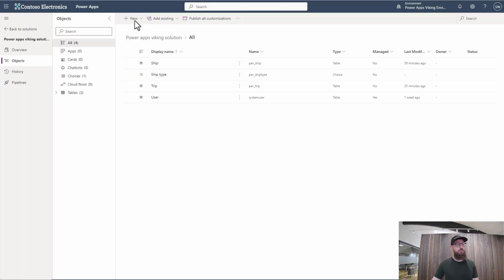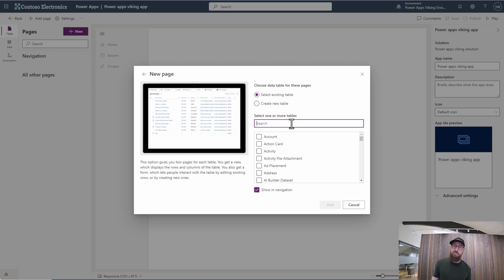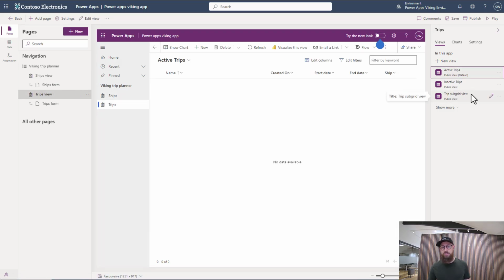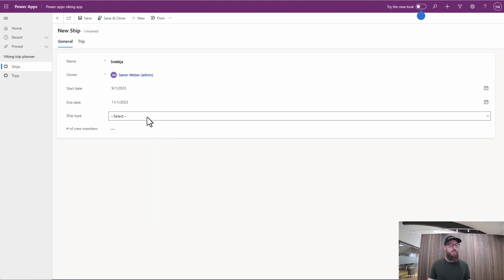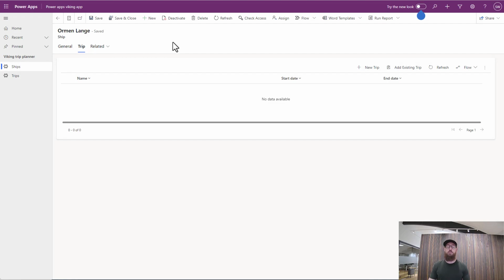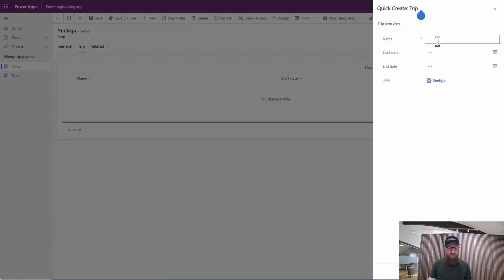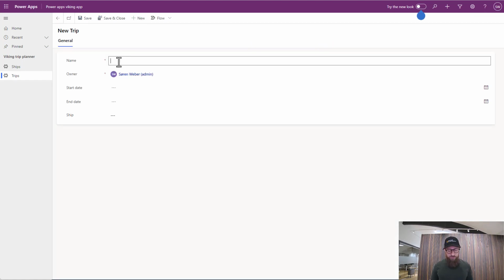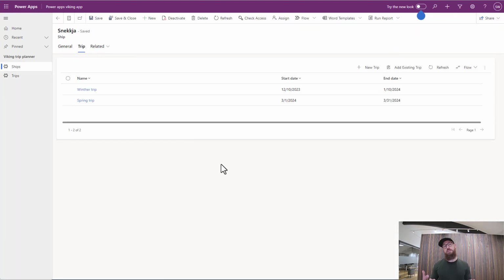1 App in 1 Hour Challenge Part 5 - Working with the app designer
00:00 - Intro
00:38 - Creating a new model-driven app
01:34 - Adding tables to the app
03:20 - Running the application the first time
04:52 - Adding data using the quick-create form